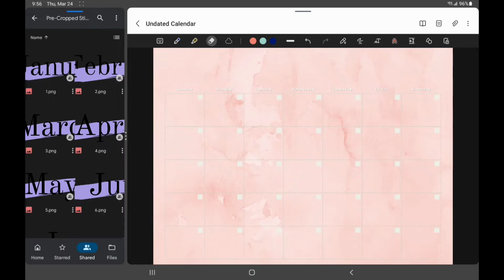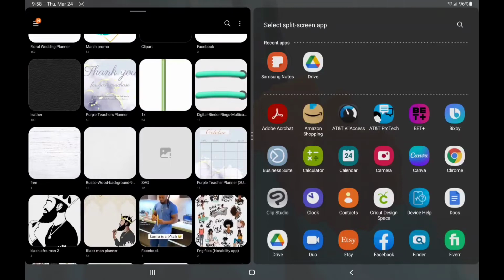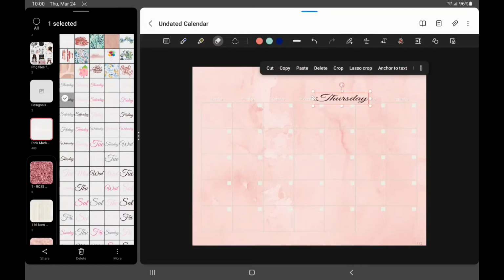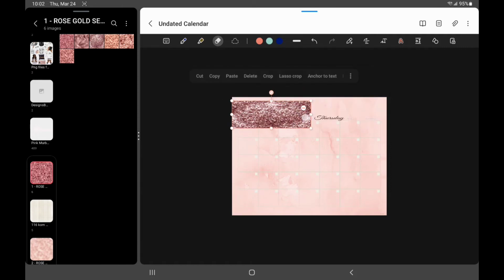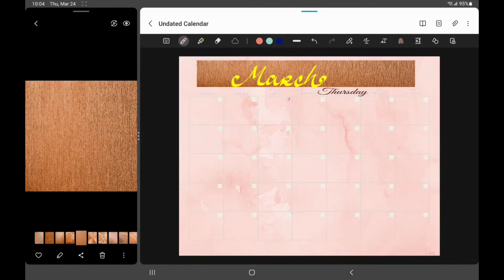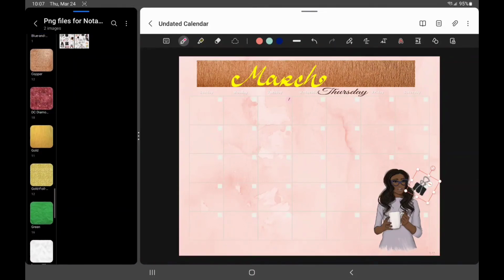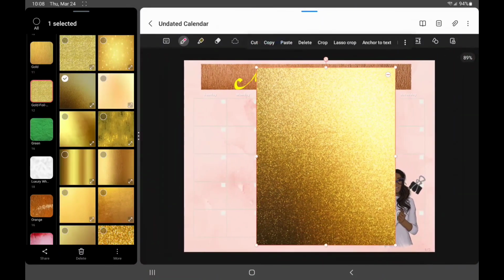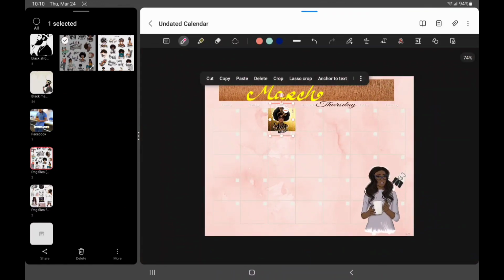Digital Planning Series|Using Digital Stickers on Samsung Notes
I know y'all have to be sick of me by now LOL I'm here one minute, I'm gone the next, I'm inconsistent. I APOLOGIZE!! I'm working on my procrastination...most days!

In this video, I am dicussing how to use digital stickers for your digital planners! The video I had before wouldn't do right so I re-recorded it and here we are with this unedited video. Yup, I just slapped my intro, outro, and music on there LMAOO

If you have any questions, please hit me in the comments below or contact me on my website or any of my social media pages and I will answer in a timely fashion (that I can do)

(Done decently and in order...okay!?)